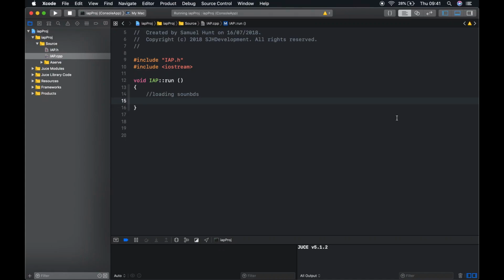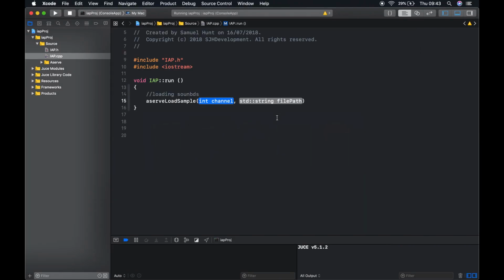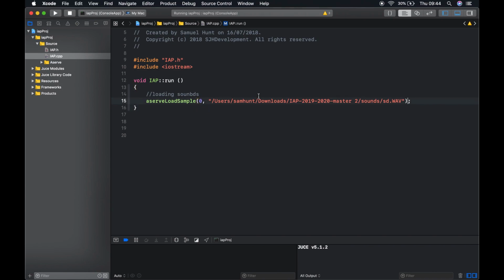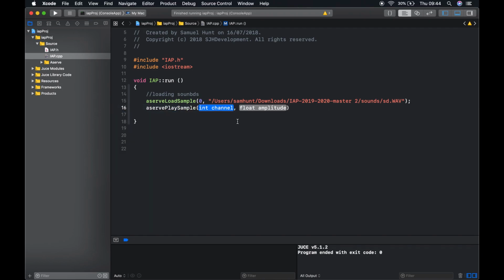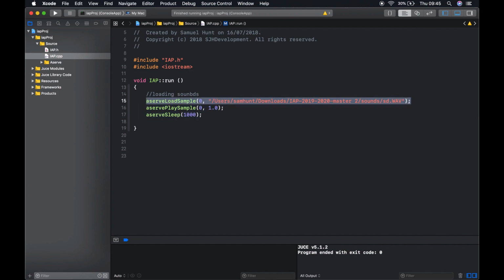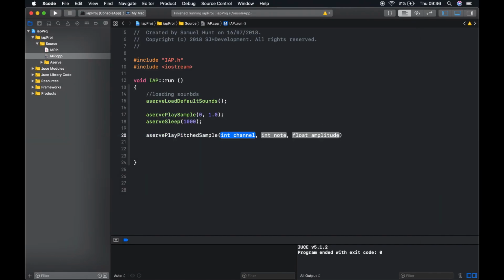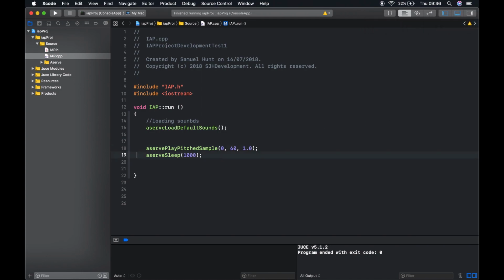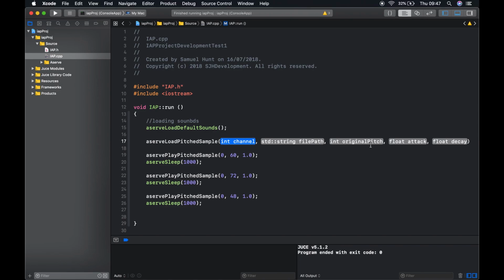Introductory Audio Programming in C++: Aserve Programming 3